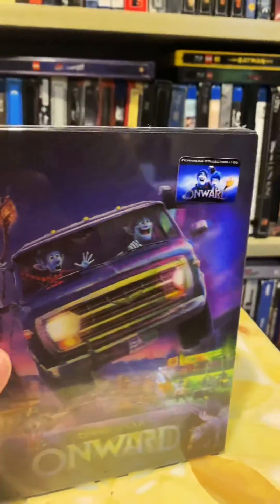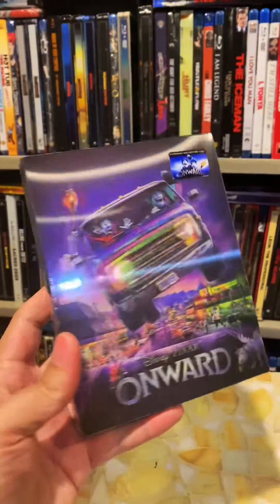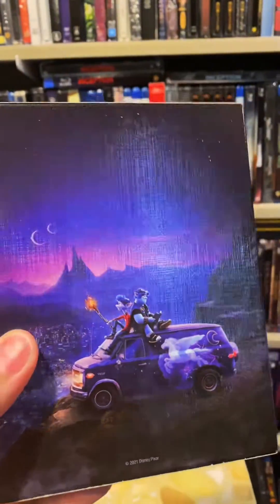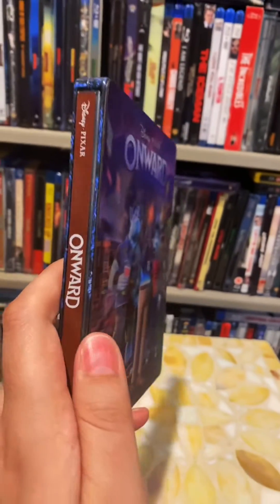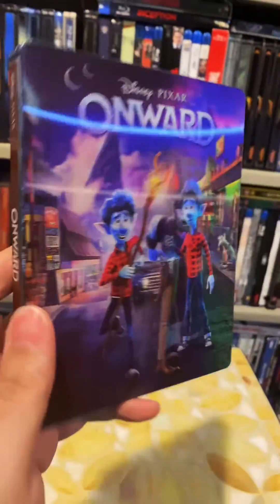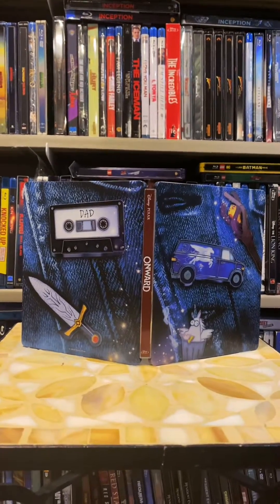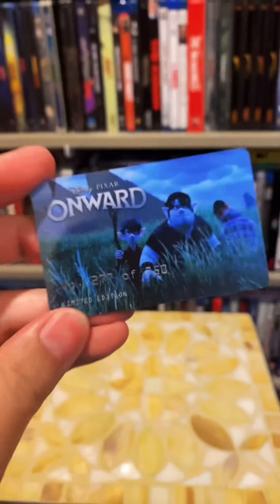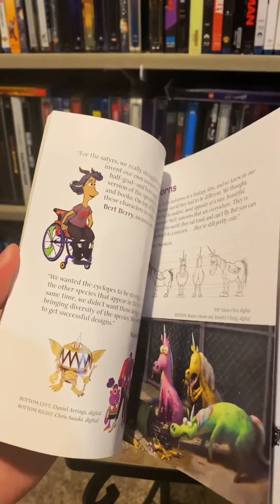Let’s Take A Look At The Premium Steelbook Set For Onward From FilmArena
I love that Onward has this premium of a steelbook release. FilmArena did a top notch job with this release as per usual.